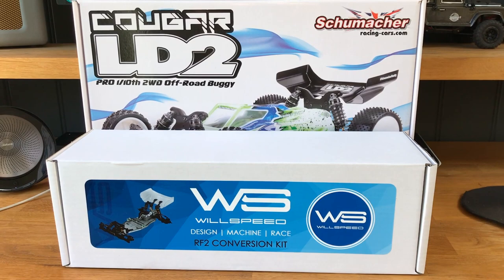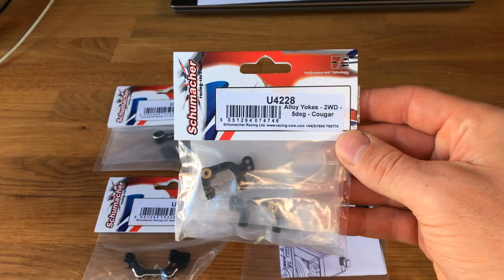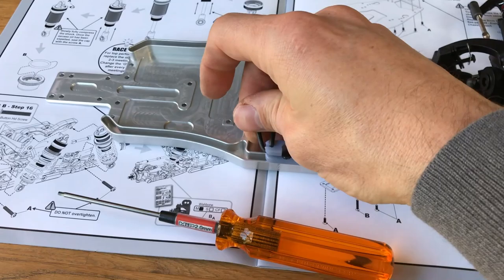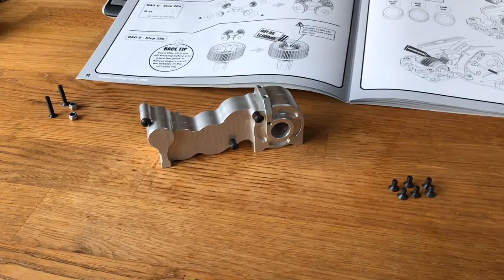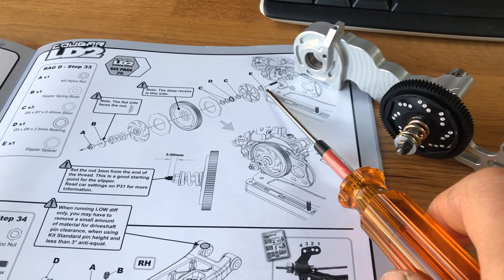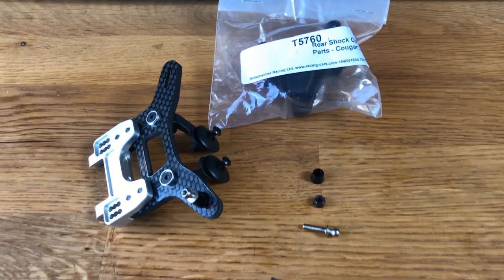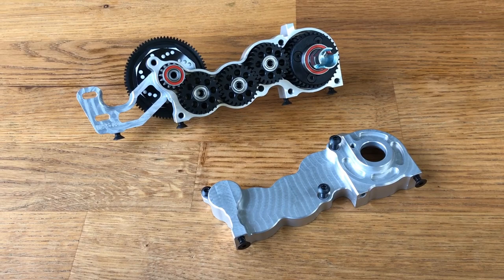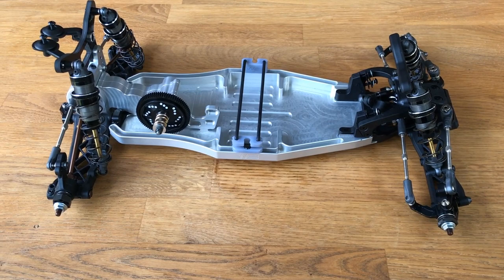Willspeed Schumacher LD2 Conversion Kit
Build up of the new Willspeed LD2 Conversion kit